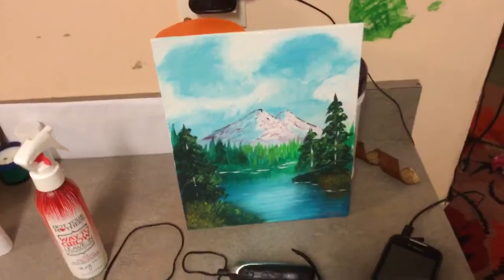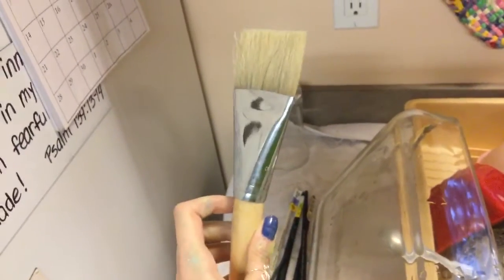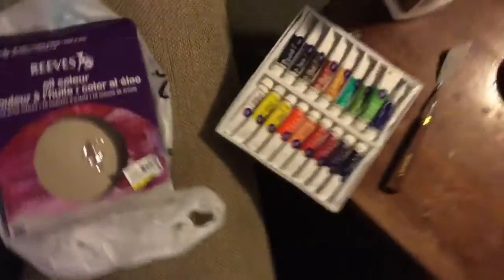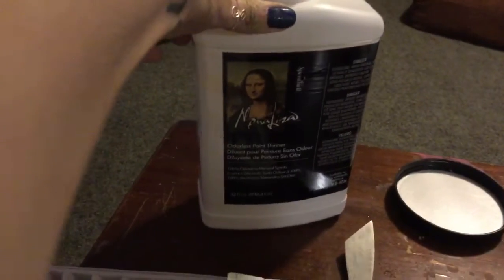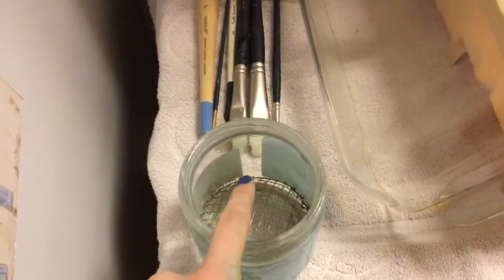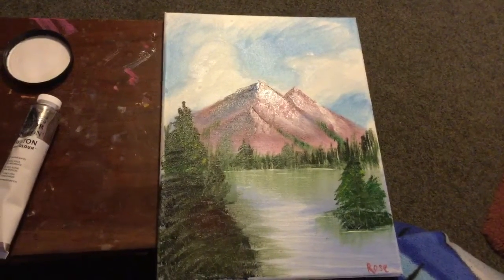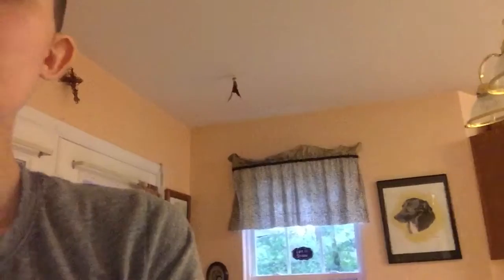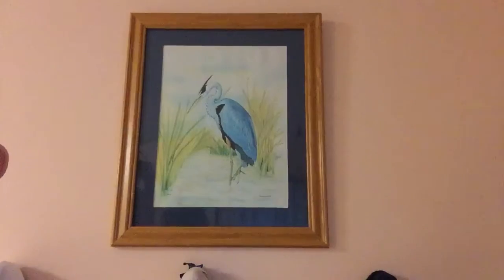Bob Ross inspired , and other stuffs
I watched some Bob Ross and was fully inspired to try it myself. Here's a lil video for ya